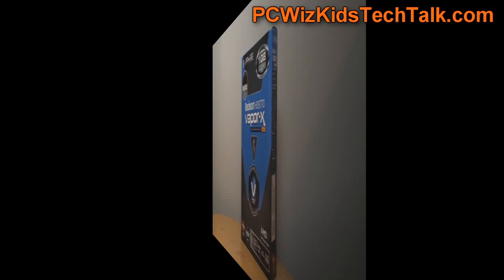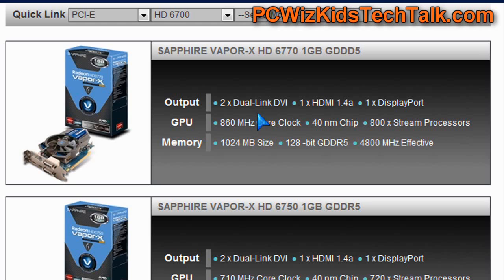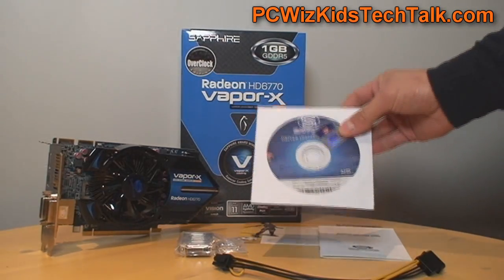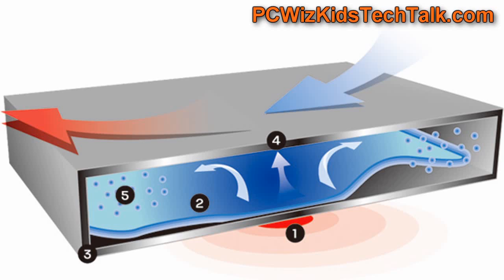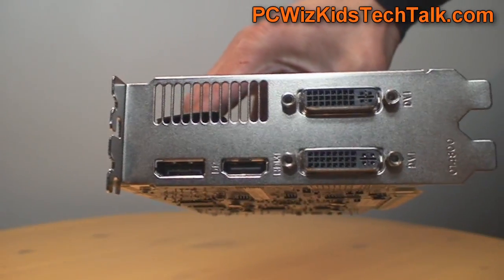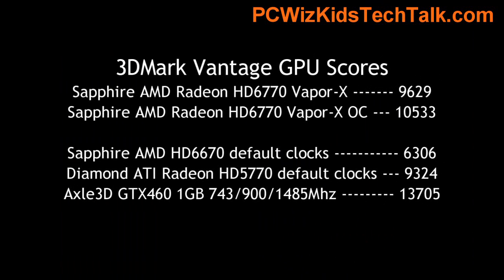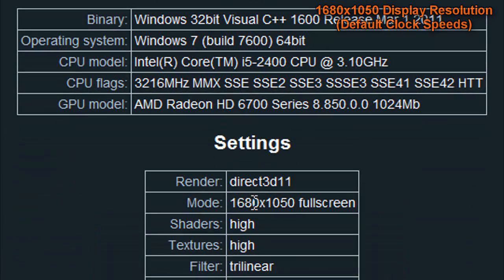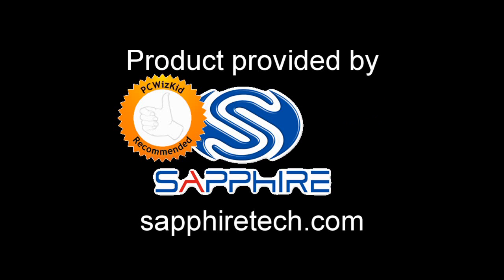Sapphire Radeon HD6770 1GB Vapor-X Graphics Card Review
for the full article review